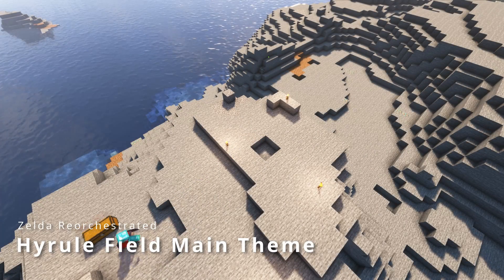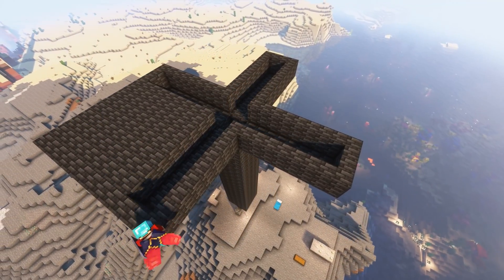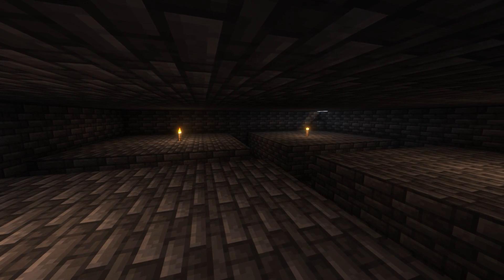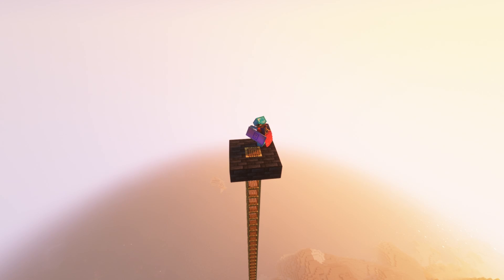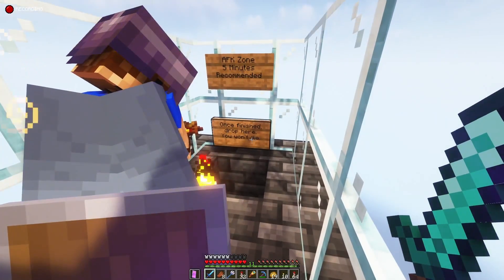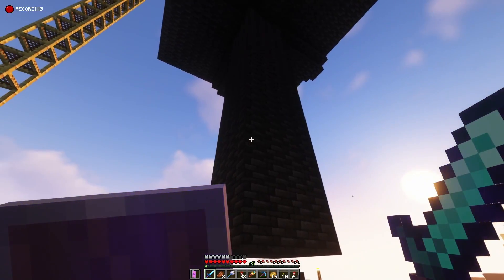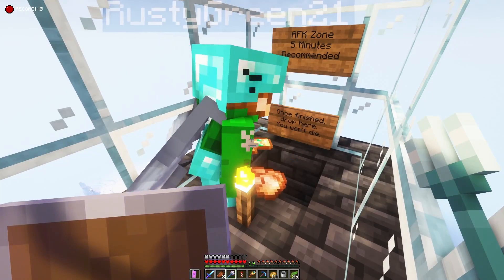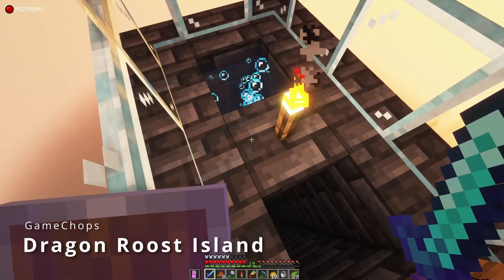Building My First Mob Farm | Dylan_x64 Plays BasementCraft Season 2 - Ep. 3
In this video, I followed a popular YouTube tutorial to build my first-ever mob farm. Once finished, I slowly began making improvements on the design and showed it off to two of the other BasementCraft creators. I hope you enjoy this replay of the build process and the reactions of my friends!

Links!
There are plenty more BasementCraft creators, so please consider checking out their channels too, as well as The Basement.

As a reminder, this SMP is hosted by The Basement, and as such, I have no say in who gets invited to the server.

00:00 - Intro/Build Replay
06:08 - DadandCat's Reaction
10:26 - RustyGreen's Reaction
13:56 - Outro